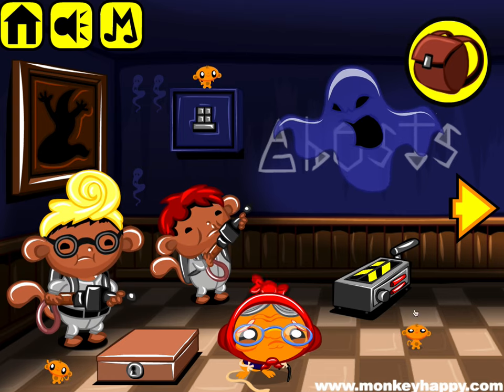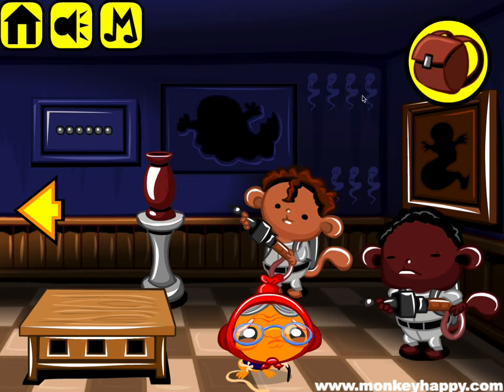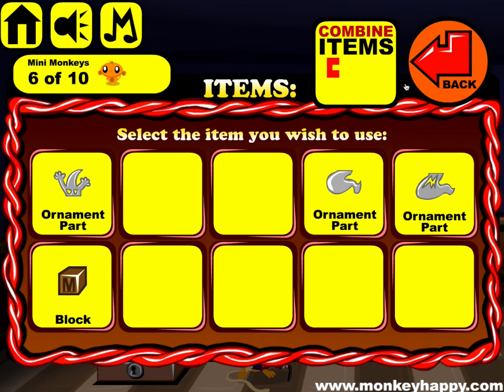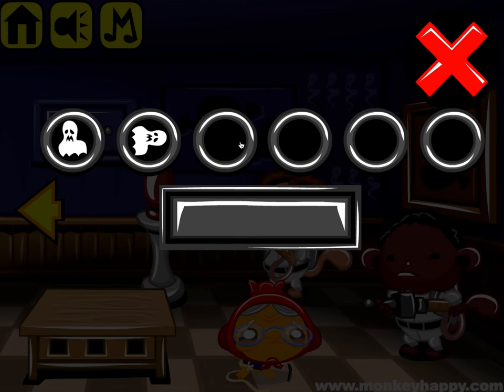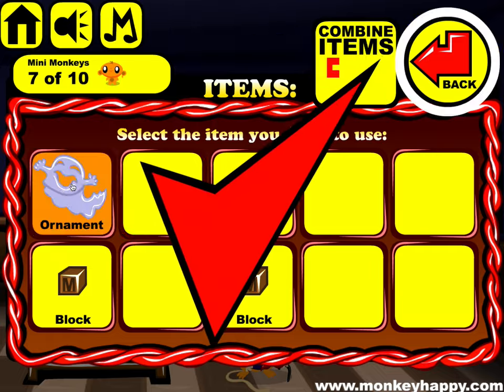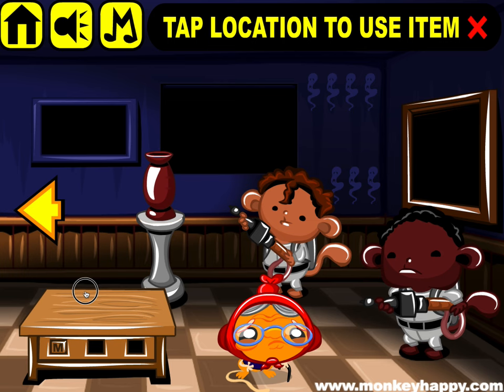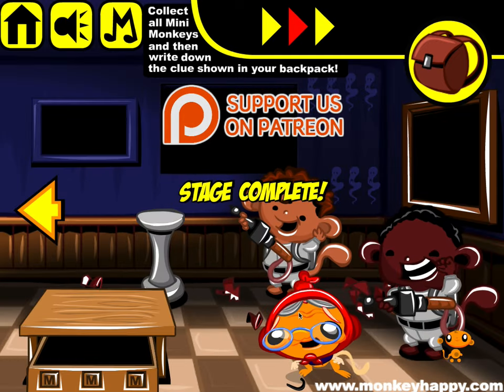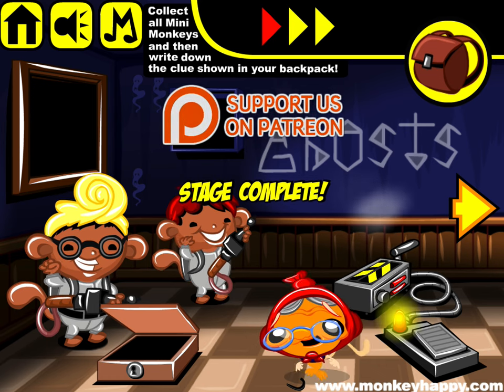Monkey GO Happy Stage 810 - Ghostbusters and the ghost of halloween theme